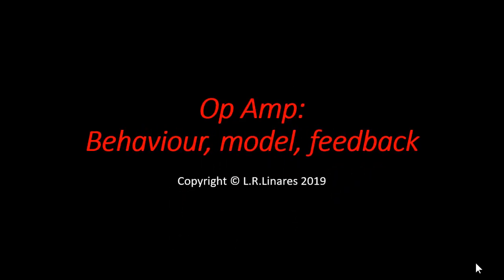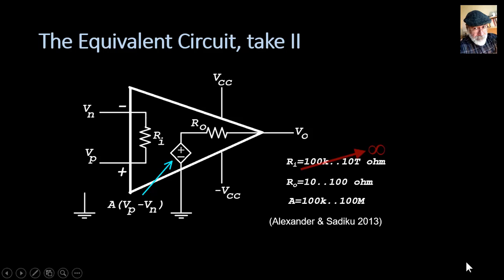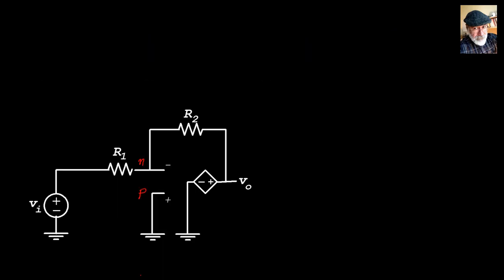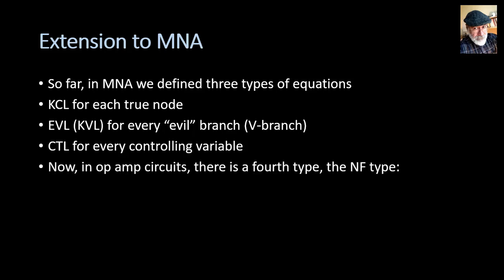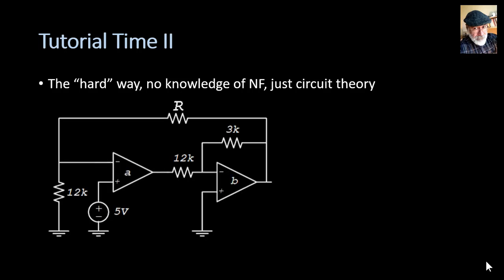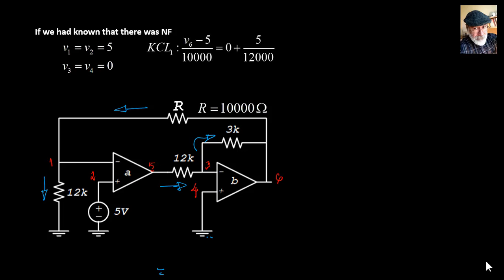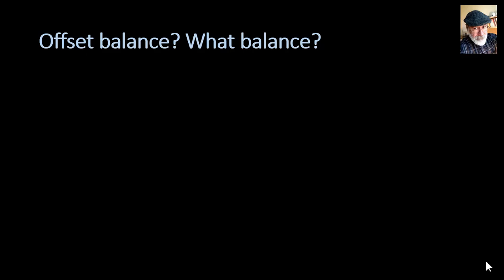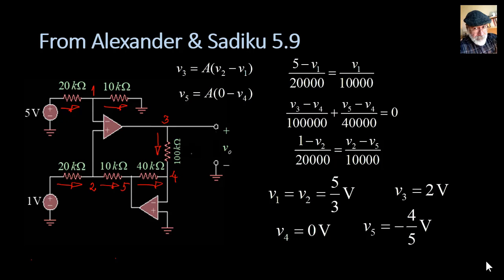Op Amp-3/4: The Op Amp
This is the third video on the sub-series dedicated to the Op-Amp: Behaviour, Model and Negative Feedback.